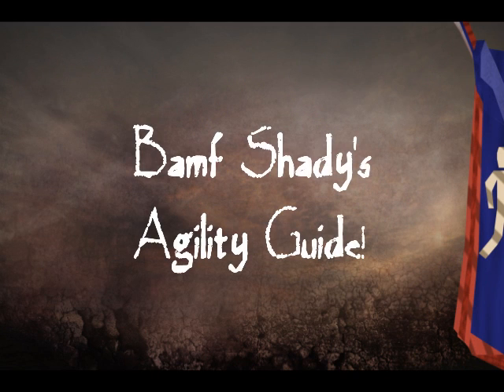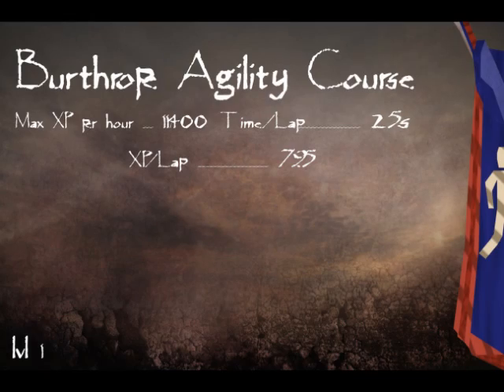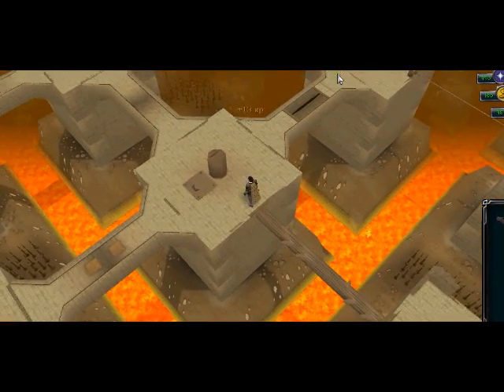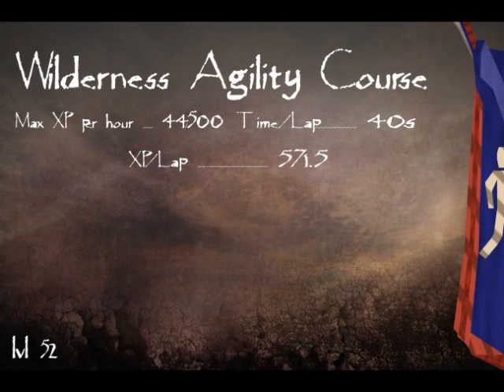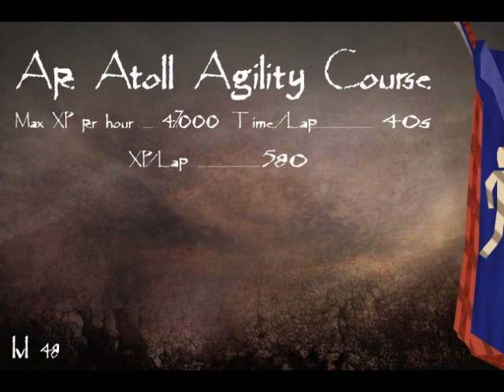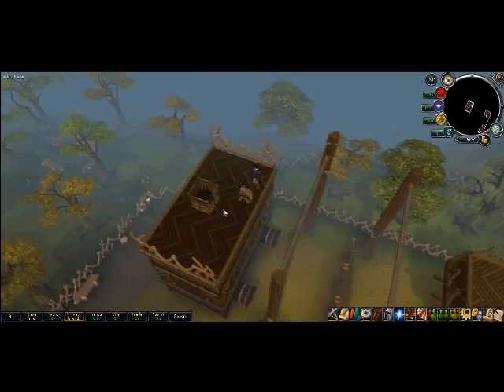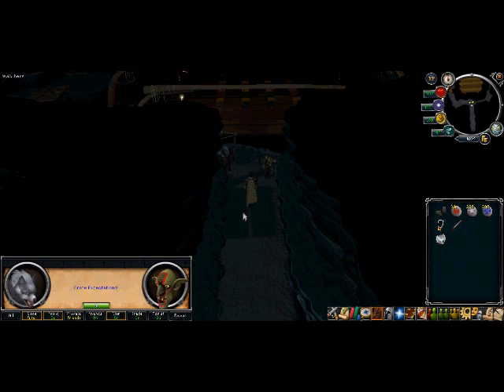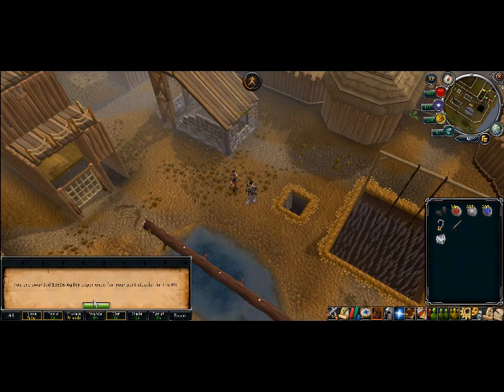[RS] Shady's Agility Guide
Hey everyone (: This is my VERY FIRST VIDEO!! I hope you all enjoy it..
SUB+LIKE.. if you like it!
RSN: DF Shady
Memories (instrumental), by Panic! at the Disco.
Game:
RuneScape, by JaGeX.
This isn't my game, and it's not my music! I'm simply using it, supplying free advertising.